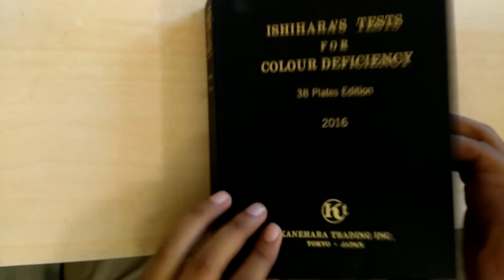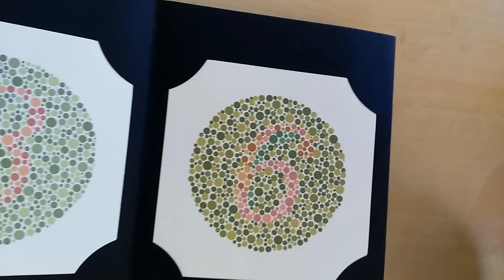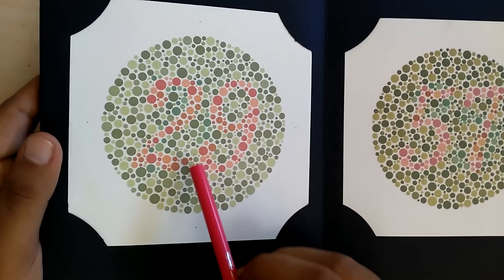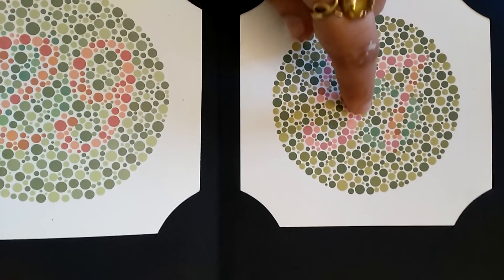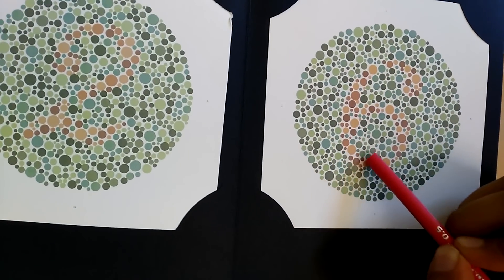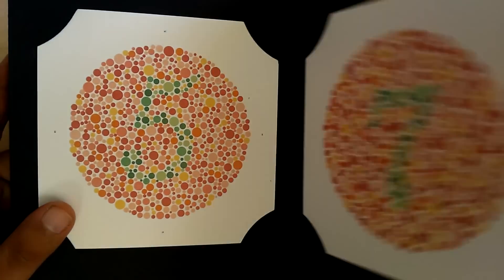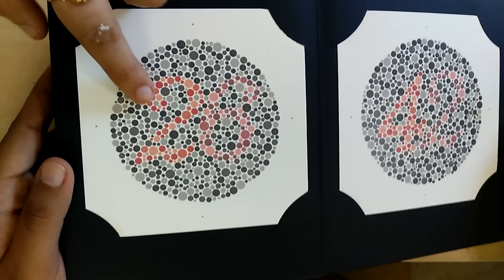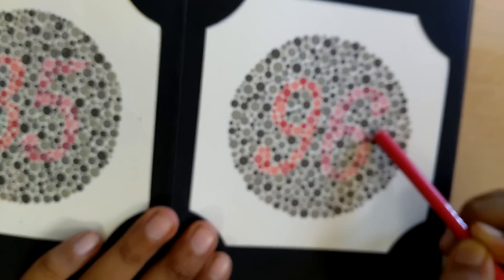What does a color blind see in Ishihara plates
I am color blind- I reveal the fact what do I see and what problem I face in Ishihara book. Let's see the solution.

Dr. Shinobu Ishihara from Japan produced three different test sets which are widely used and which all based on the same pseudoisochromatic plates. The Isihara Test is a set of 38 different patterns and is used to determine if impaired cones are causing a color vision deficiency. People who have healthy cones and also have full-spectrum vision will be able to tell the number in the image but all those who are colorblind will only see a circle full of dots. They will not be able to identify the numbers written.